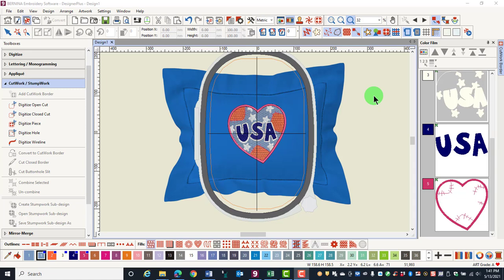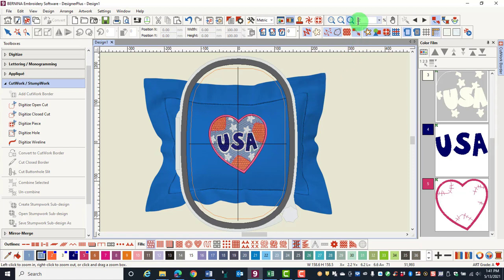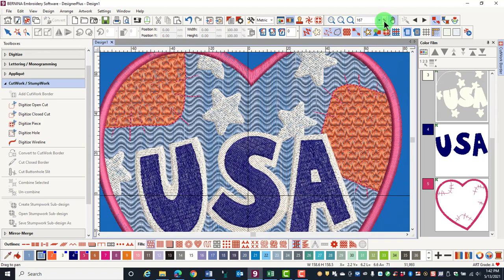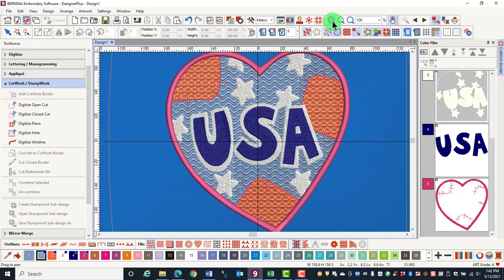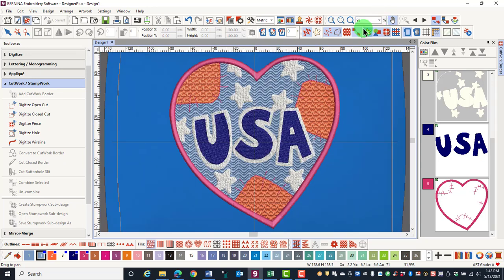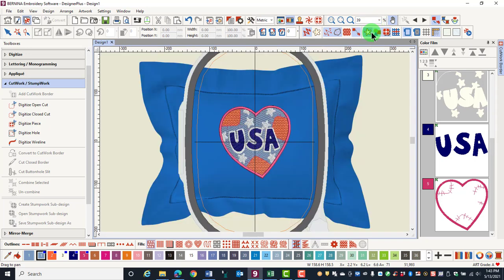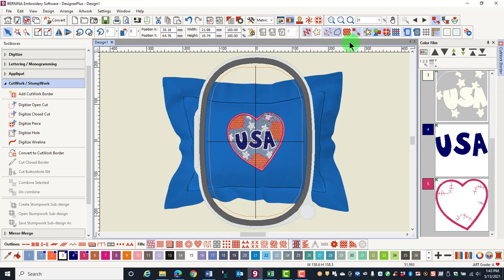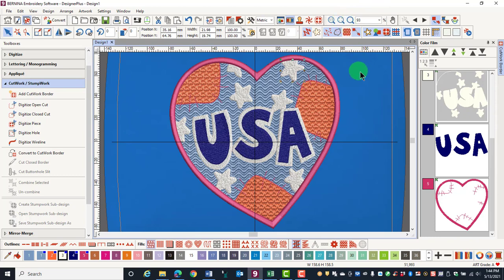1 13 Zoom Toolbar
Learn how to use the Zoom Toolbar in BERNINA Embroidery Software 9.